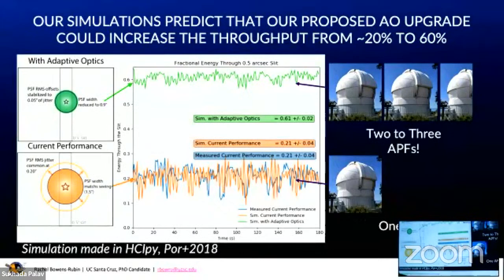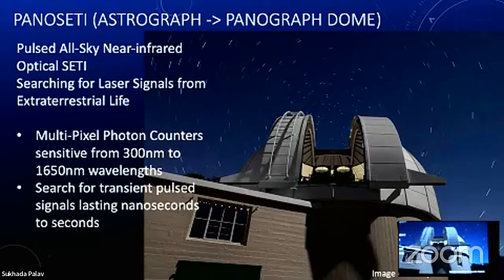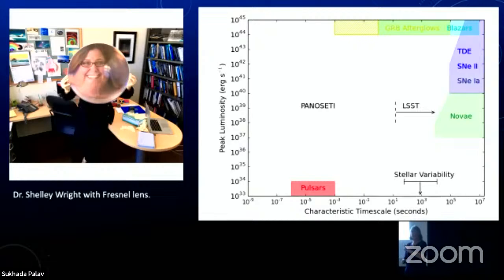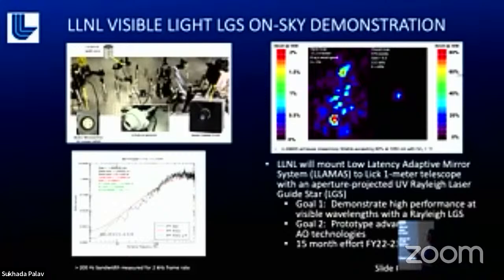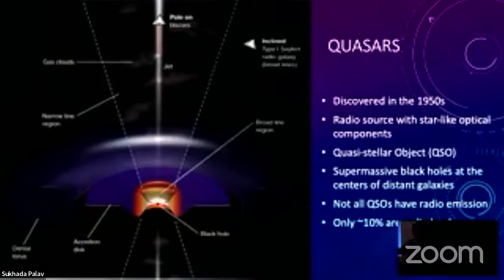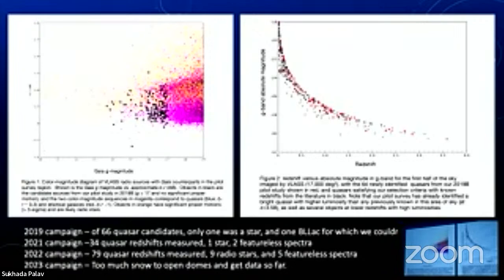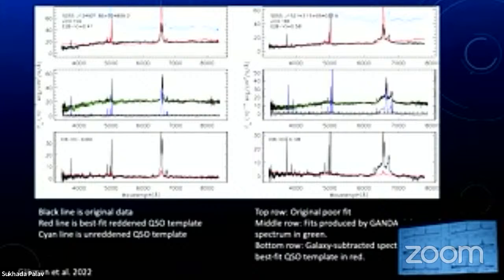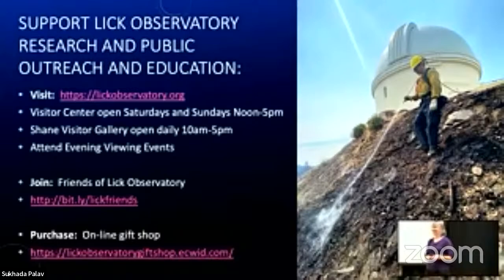SJAA Speaker Series: Science and Technology Innovation at Lick Observatory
Topic: Science and Technology Innovation at Lick Observatory

Speaker: Dr. Elinor Gates

Abstract:
Lick Observatory has a long history of being at the forefront of science and technology. Lick Observatory persevered through the challenges of the COVID pandemic and the SCU Lightning Complex Fire, recovering to full operations and introducing new telescopes and instruments, such as PANOSETI and PEAS. I’ll give an overview of our research telescopes, and the exciting new technologies and research in progress, such as the search for extrasolar planets, extraterrestrial life, and my own research on quasars.

Bio:
Dr. Elinor Gates is a staff astronomer at Lick Observatory specializing in laser guide star adaptive optics and near infrared camera instrumentation and observations. She did her undergraduate studies, majoring in Mathematics and Astrophysics, at Mount Holyoke College. She received her Ph.D. in Physics/Astronomy from the University of New Mexico in 1998.
Before moving to Lick Observatory, she worked at the Smithsonian Astrophysical Observatory, IAU Minor Planet Center, the National Radio Astronomy Observatory, and the Air Force Phillips Laboratory. Dr. Gates’s current research interests are studying quasars and their host galaxies, discovering dust obscured quasars, and measuring the masses of quasar and AGN central black holes. Asteroid (2650) Elinor is named in Dr. Gates’s honor.